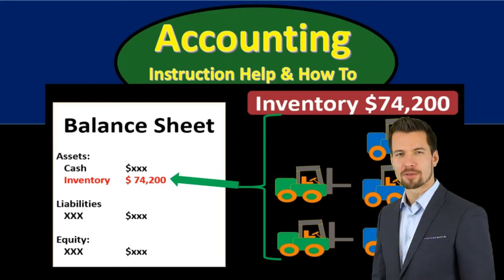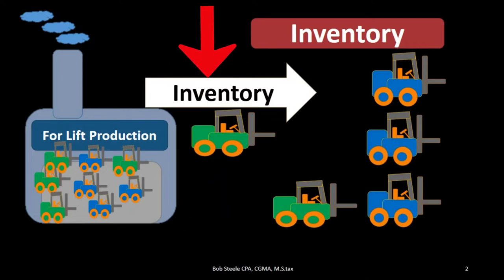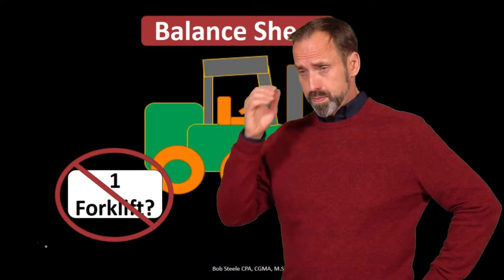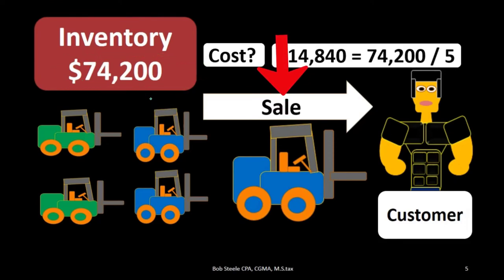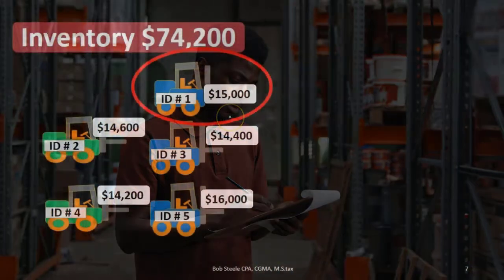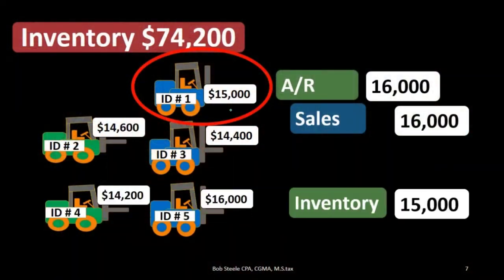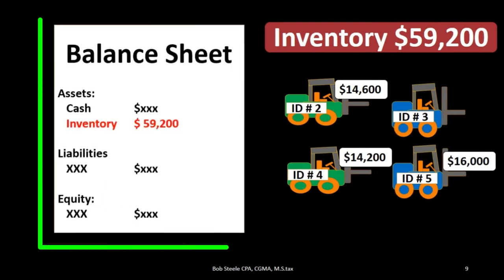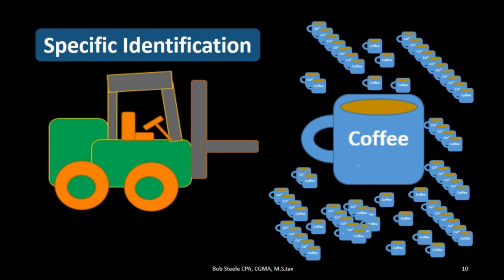Inventory Tracking Explained - Introduction-Specific Identification